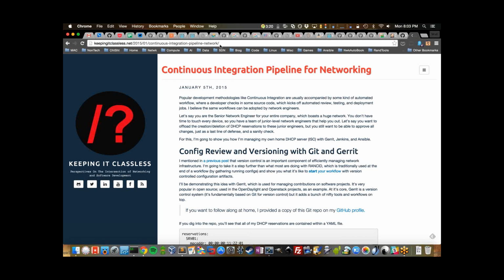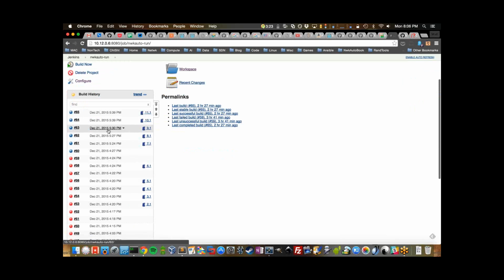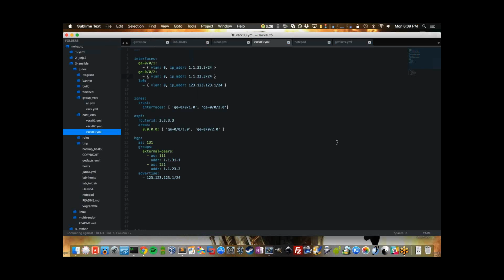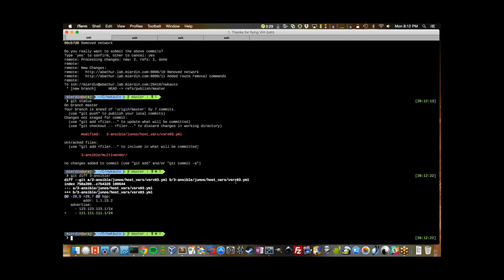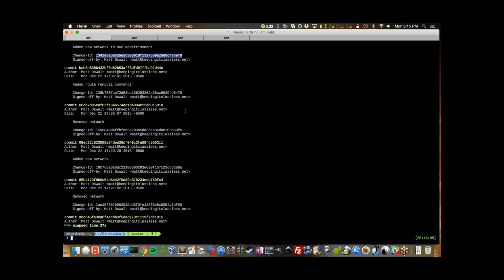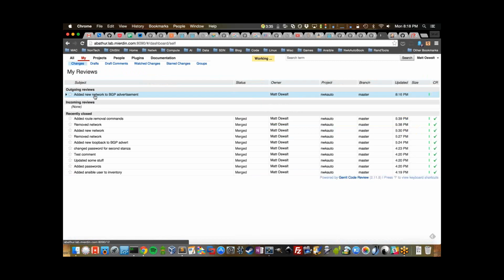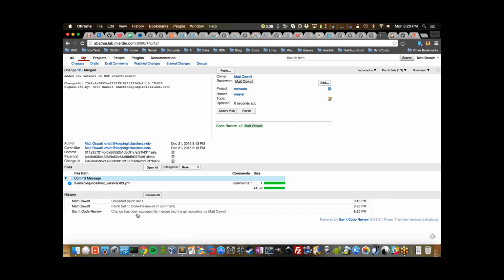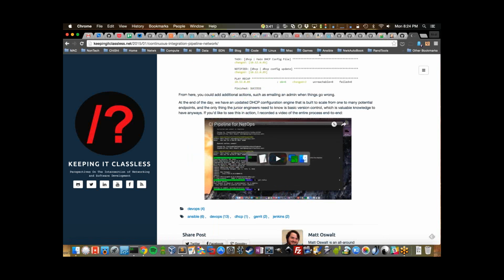Commitmas Follow-Up Git workflow for supporting network devices with Matt Oswalt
Matt Oswalt is back for another Commitmas episode to show you how GitHub is used withing the workflow for managing network devices.